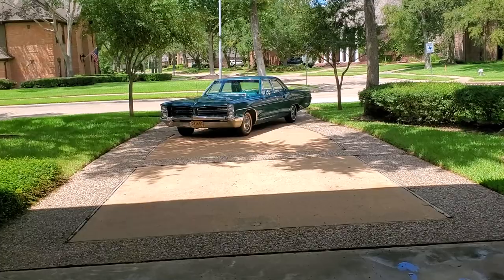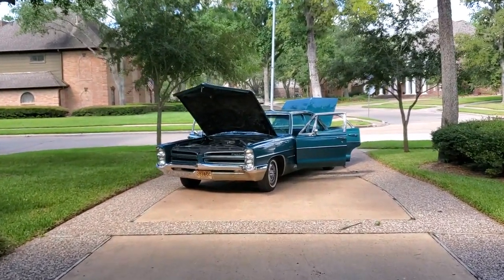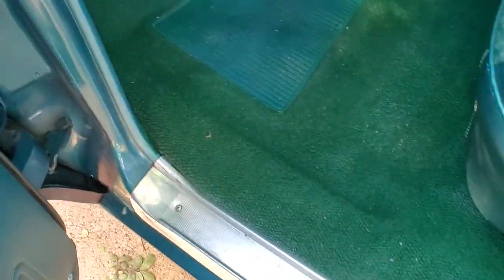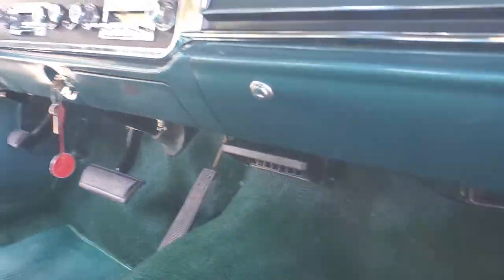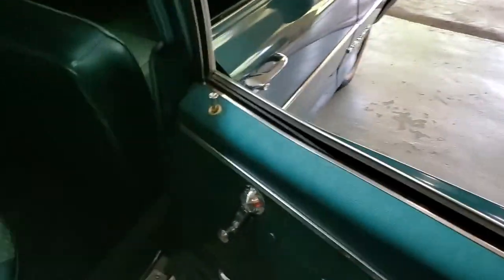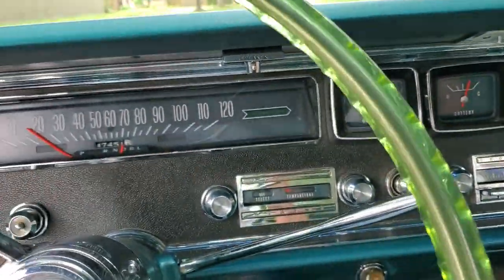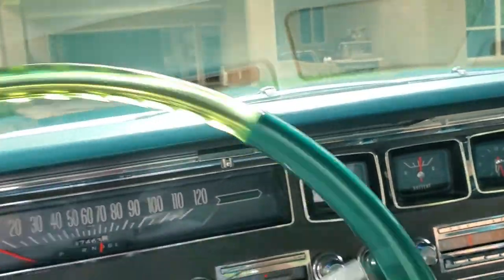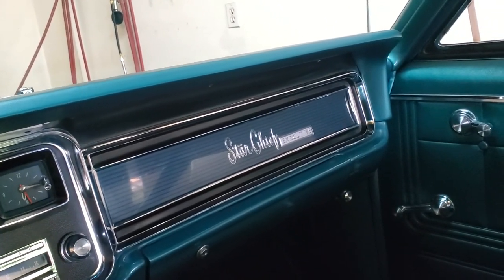1966 Pontiac Star Chief Executive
Sold... 47,500 miles... Clean, very clean!